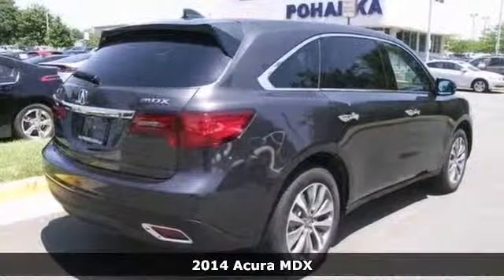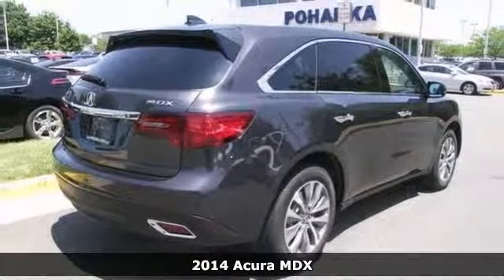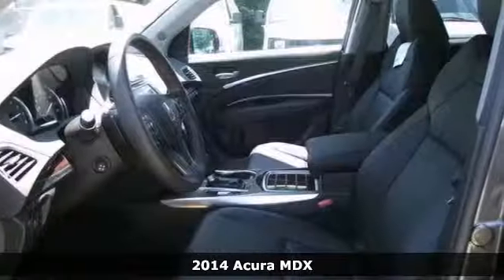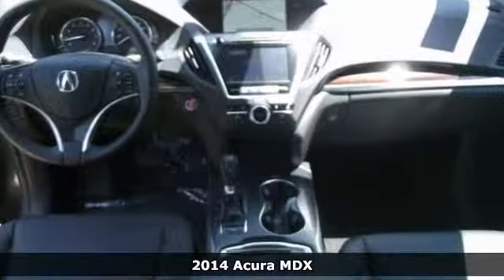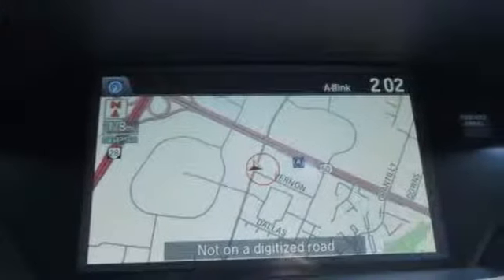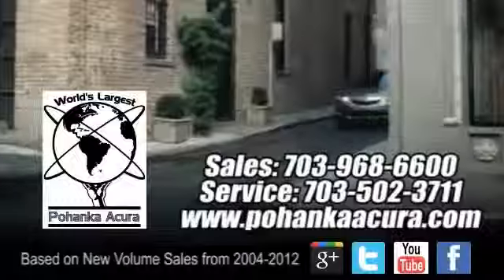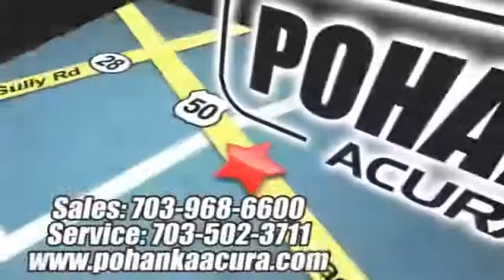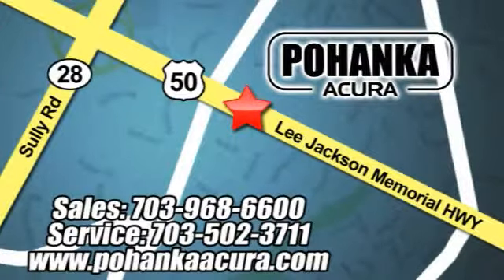2014 Acura MDX Fairfax Acura Washington-DC, MD AEB003401 - SOLD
Year: 2014
Make: Acura
Model: MDX
Trim: Base
Engine: V6
Transmission: 6-Speed Automatic
Color: Gray
Interior: Ebony
Stock #: AEB003401
How would you like cruising off in this great 2014 Acura MDX at a price like this? It will save you money by keeping you on the road and out of the mechanic's garage. All prices exclude taxes, title, license, and dealer processing fee of $399.00. Published price subject to change without notice to correct errors or omissions or in the event of inventory fluctuations. All features not on all vehicles. Vehicles shown are for illustration purposes only. ** MPG is based on 2012 EPA mileage estimates. Use for comparison purposes only. Do not compare to models before 2008. Your actual mileage will vary, depending on how you drive and maintain your vehicle.

Address:
13911 Lee Jackson Hwy Chantilly VA